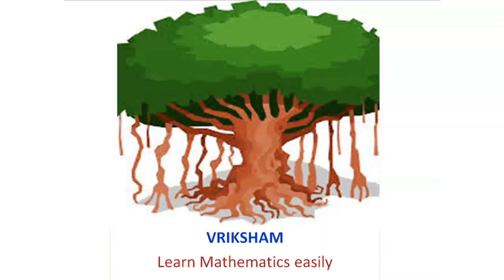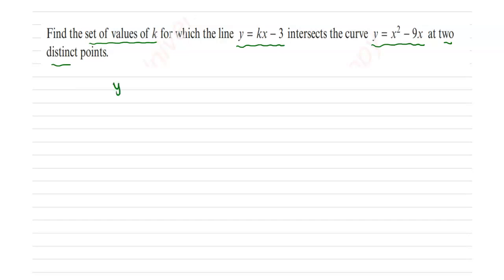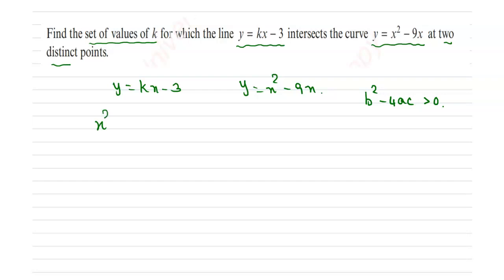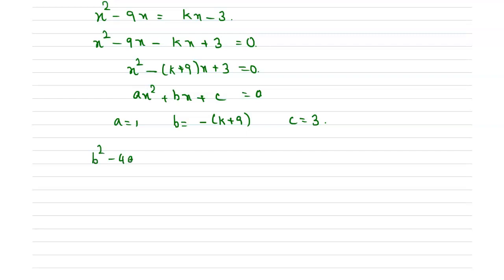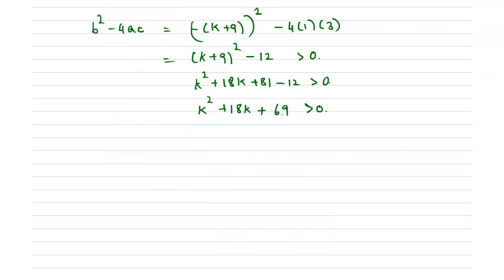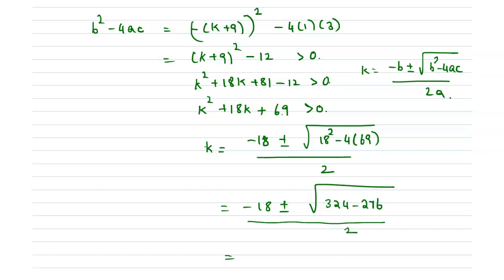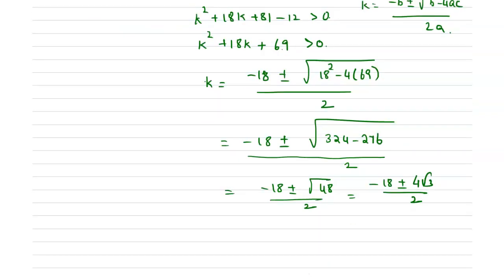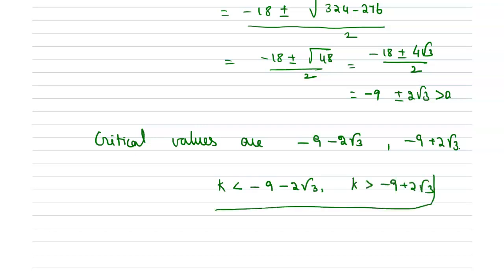(Cambridge AS and A level) Chapter 1 - Find the set of values of k for which the line y = kx-3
(Cambridge AS and A level) Chapter 1 - Find the set of values of k for which the line y = kx-3 intersects the curve y = x^2 - 9x at two distinct points